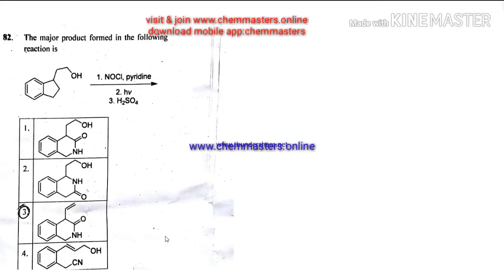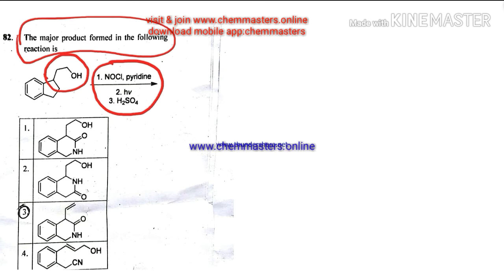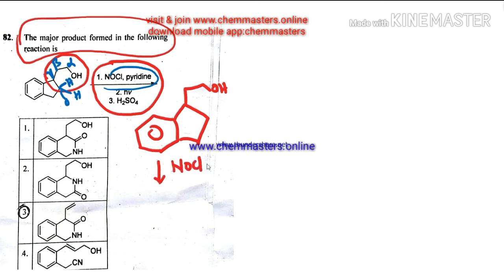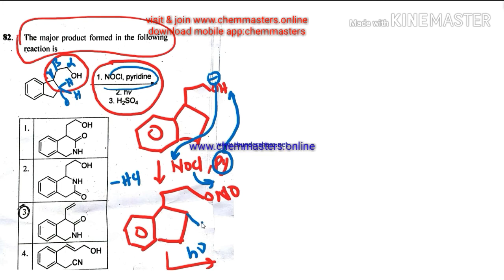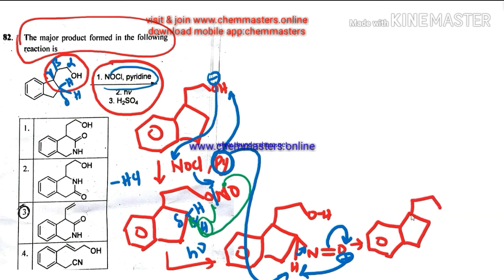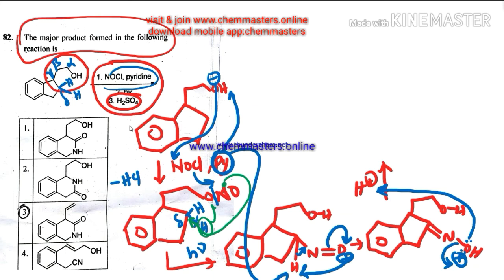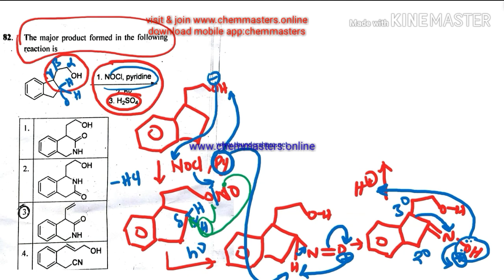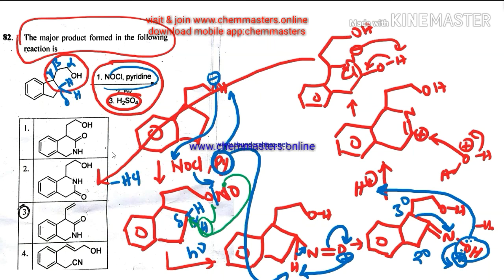csir june2019 chemical sciences|part-c|organic|Barton reaction|Beckman rearrangement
video describes csir net june2019 chemical sciences part-c organic problem analysis with correct answer.the given problem involves Barton reaction and Beckman rearrangement.

online courses offered:csir net/gate/jAM/SET/M.Sc entrance chemistry